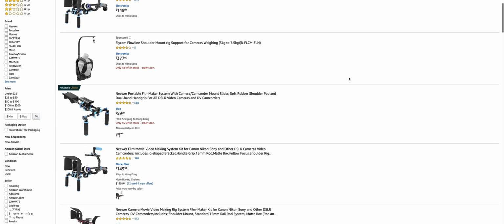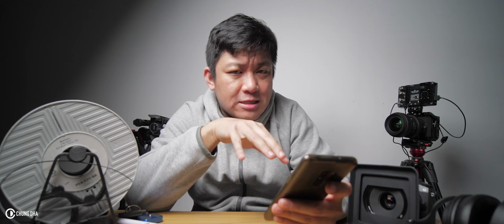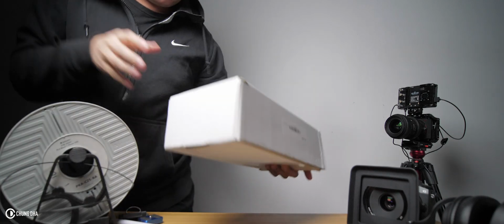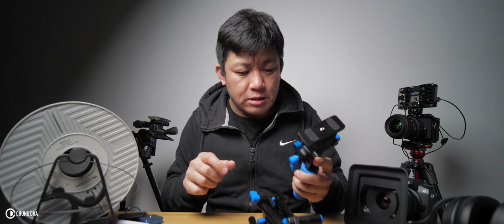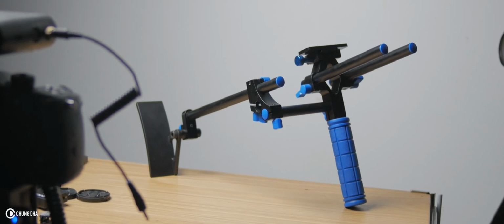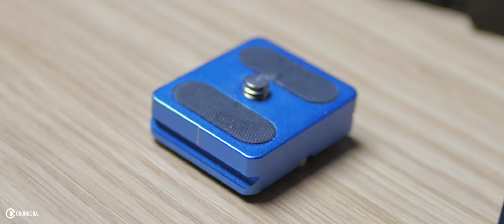$15 DSLR Shoulder Rig worth it? Frugal Friday Filmmaking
I spotted a $15 USD DSLR Shoulder Rig from Cowboystudio , so I ordered it as was skeptical how well something would work for such a cheap price.

Out of the box most of it looks very well made out of metal, only the thumbscrew being plastic can the only con, but you can easily find replacement part for these quite easily.

Also because it is a shoulder rig it is modular so you can upgrade parts over time when it is needed and for its price it is a nice startup rig to work with. Another change I made was to change the grip, as I don't like the silicon feel of the grip.

Every friday we will do a Frugal Friday Filmmaking where we buy affordable frugal equipements to test out.

This video is filmed with:
Panasonic GH5
Laowa 7.5mm f2
7artisans 60mm f2.8 Macro
Aputure MC
Aputure MW
Manfrotto 190
Manfrotto Geared Head
Titla Battery base